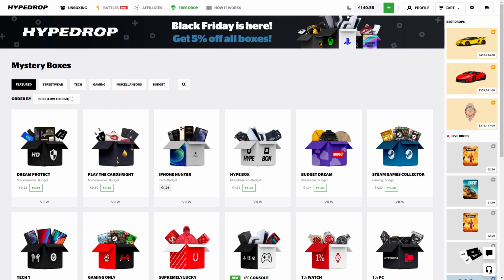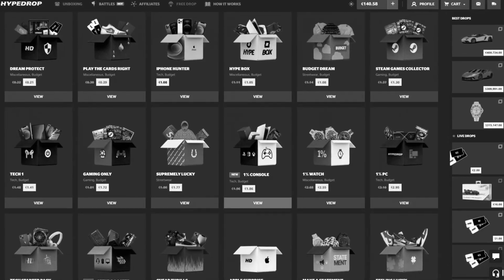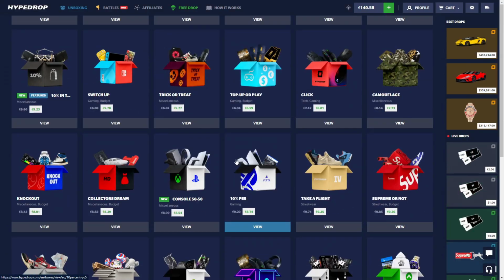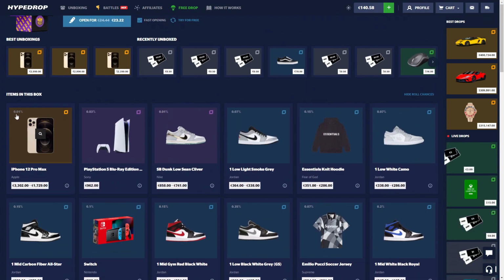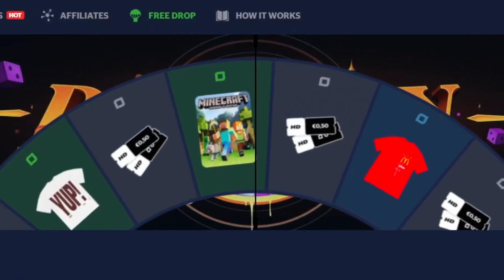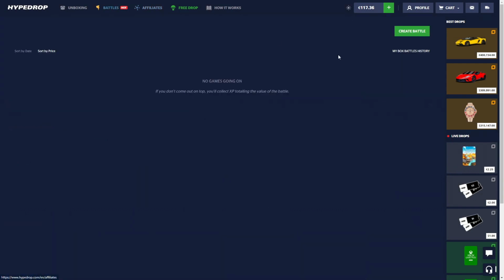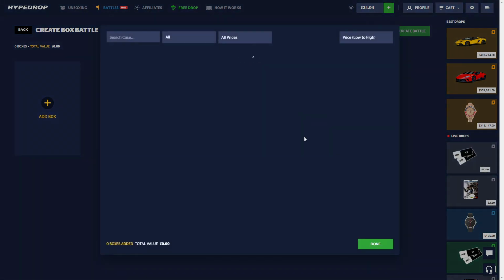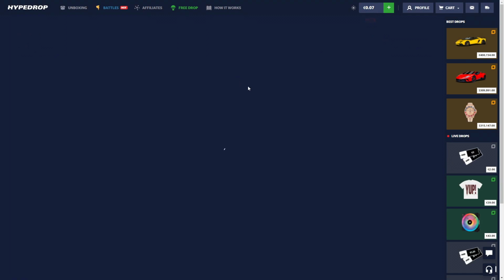MY BIGGEST HYPEDROP BATTLE EVER..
MY BIGGEST HYPEDROP BATTLE EVER.. (BALENCIAGA CASE)